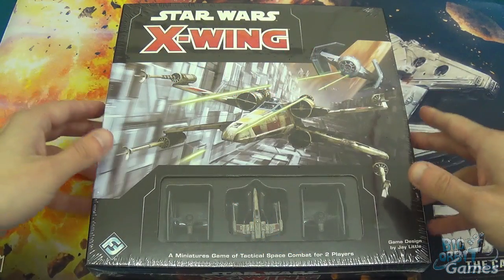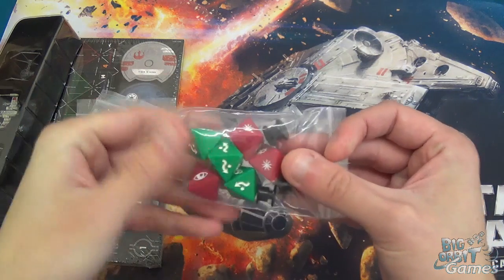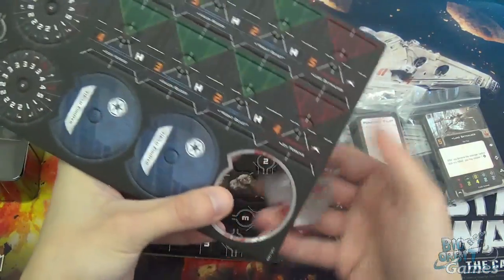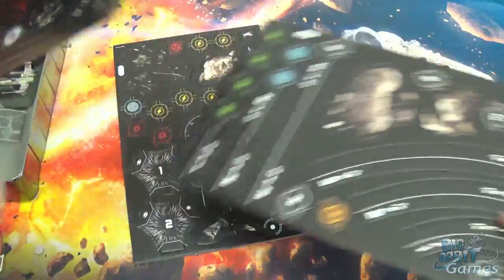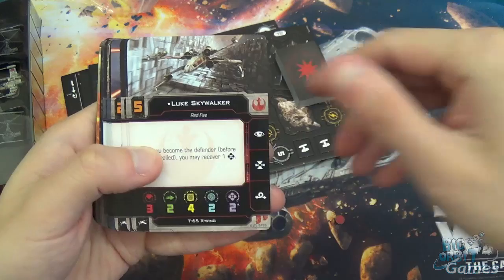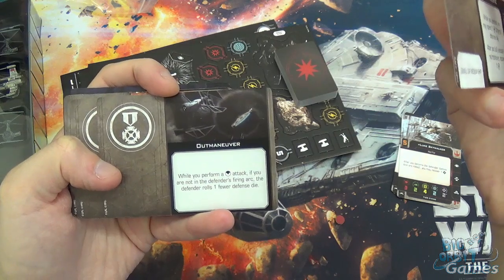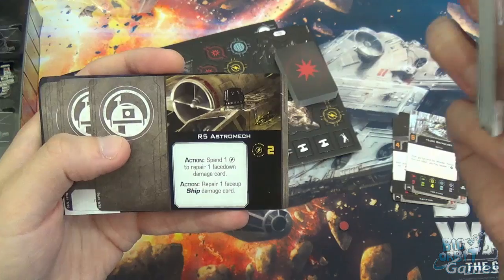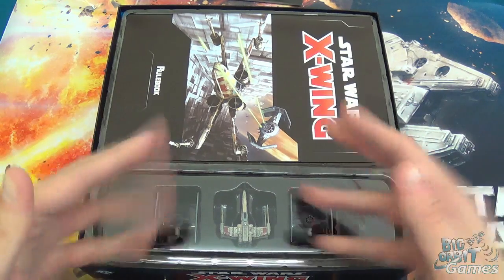Star Wars X-Wing Miniatures Game Core Set Expansion Pack Unboxing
Chris unboxes and discusses the new Star Wars X-Wing Miniatures Game Core Set - Pick up X-Wing Miniatures Game sealed product, individual components, models, cards & components